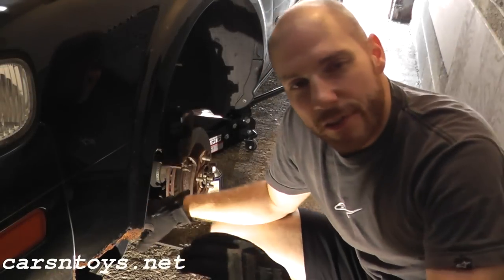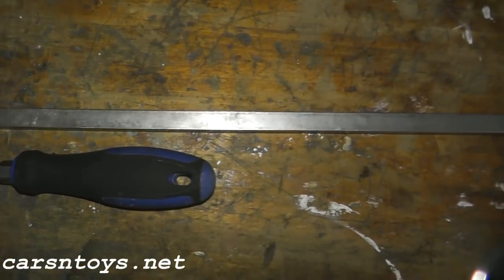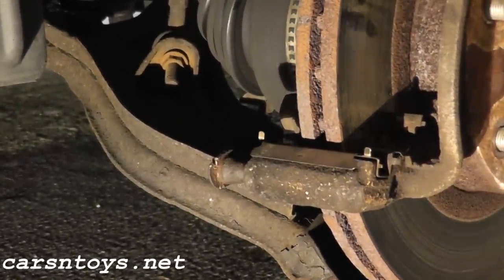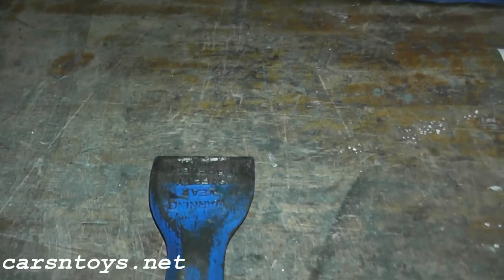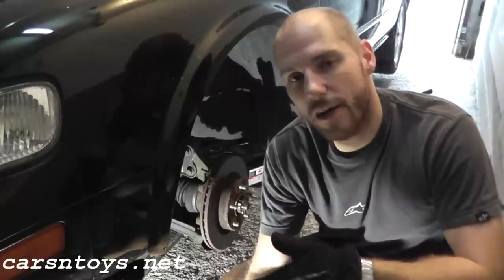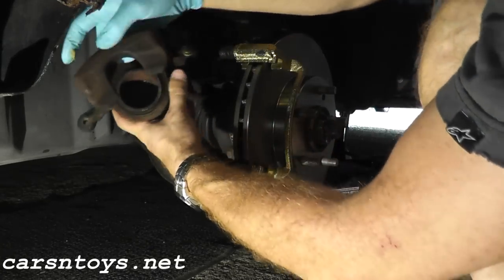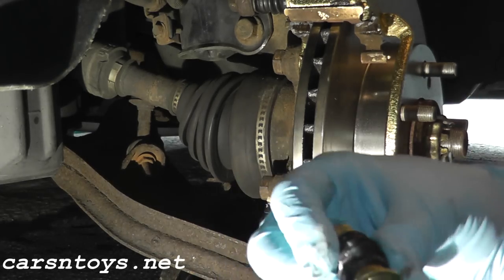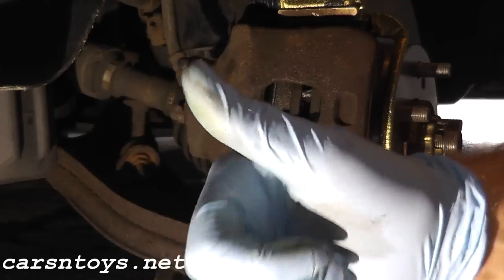Frozen Stuck Seized Caliper Pin Removal HD (Failure & Success =D)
My failed attempt removing a frozen, seized and stubborn caliper pin. After 20 minutes of having zero success I decided to purchase a new caliper mounting bracket, caliper pins and the pin boot for $30 and calling it a day. In my opinion, spending the $30 was well worth the investment rather than spending hours attempting to remove the caliper bolt. As an alternative, try using a torch.